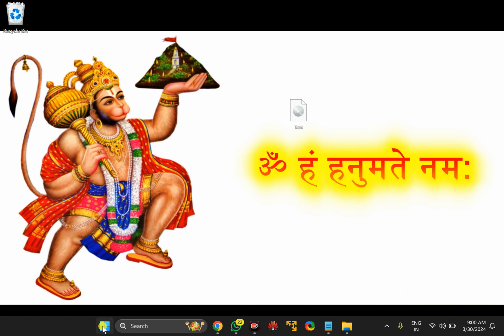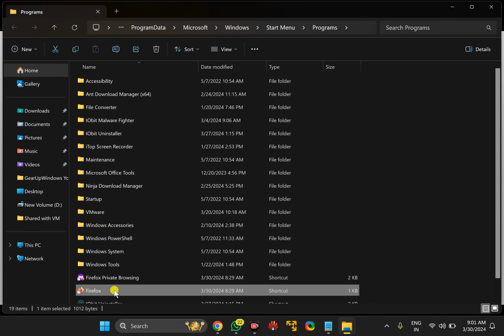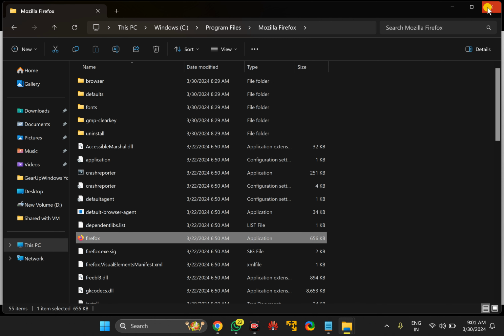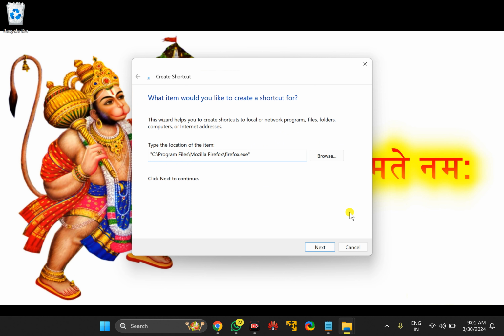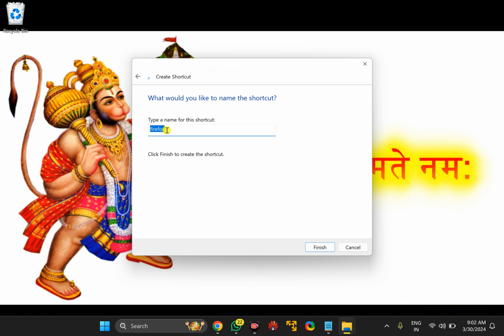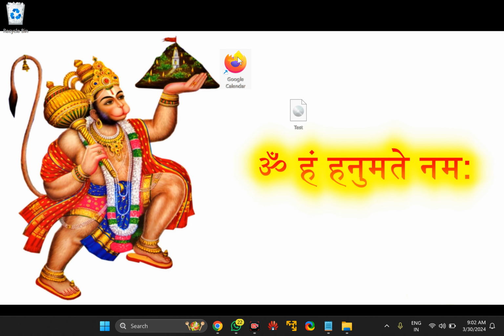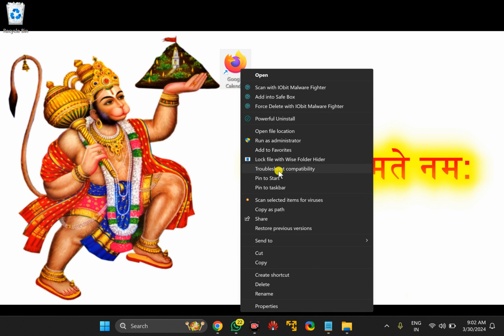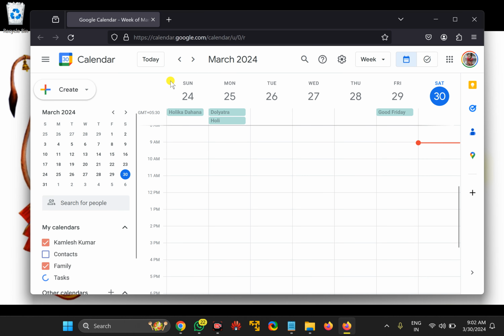How to Add or Pin Google Calendar to Windows 11 Taskbar using Firefox | GearUpWindows Tutorial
Title: How to Pin Google Calendar to Windows 11 Taskbar using Firefox | GearUpWindows

Description:
In this tutorial, learn the easy steps to add or pin your Google Calendar to the Windows 11 Taskbar using Firefox browser. Whether you're a productivity enthusiast or simply want quick access to your schedule, this guide will streamline your workflow. GearUpWindows brings you practical tech solutions to enhance your Windows experience.

Path:-